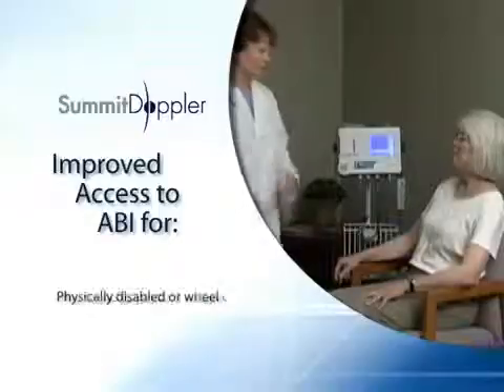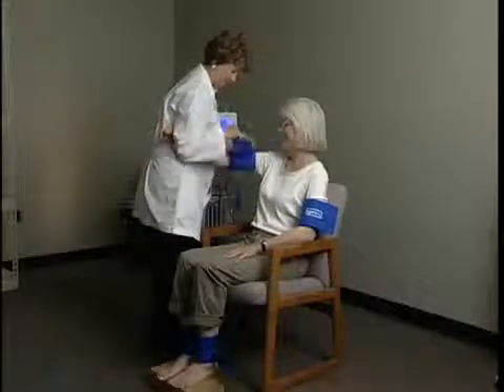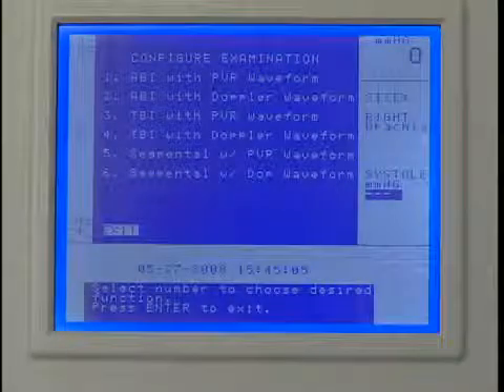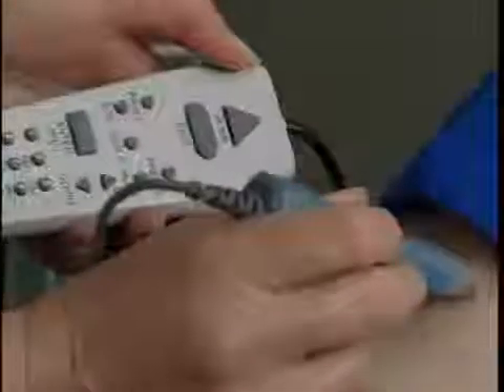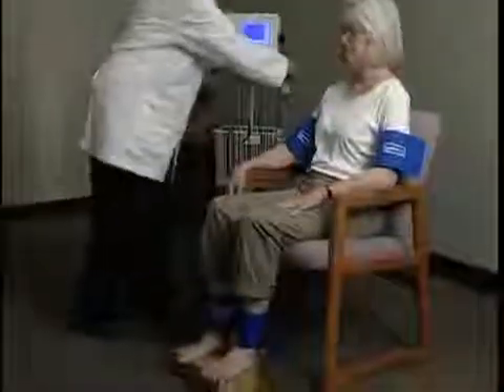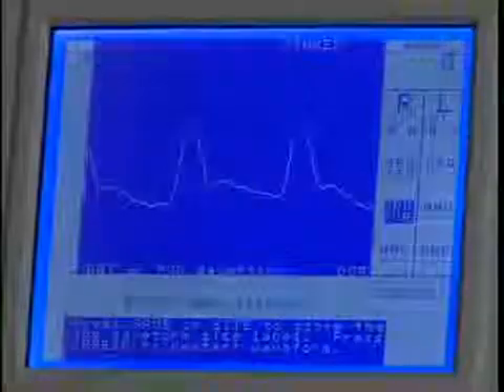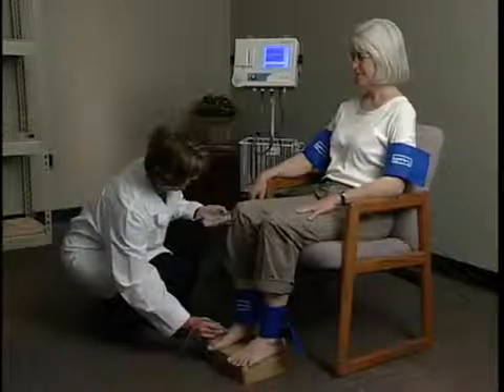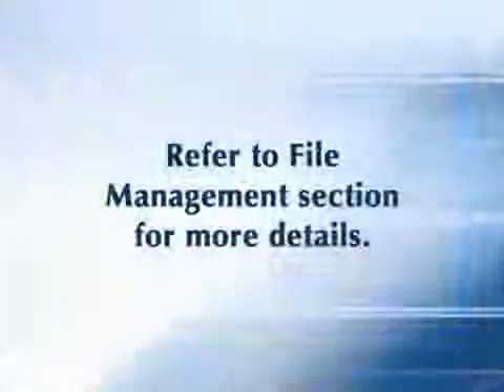Summit Doppler Vista Seated ABI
Performing an ABI test with the patient in the seated position using the Summit Doppler Vista AVS/ABI Vascular Systems.